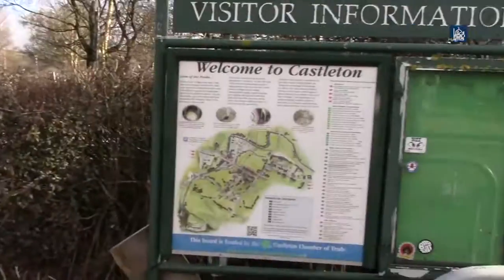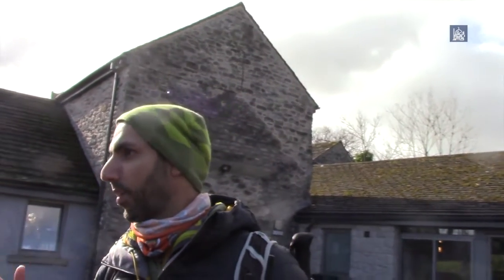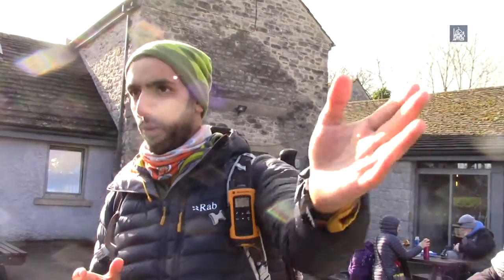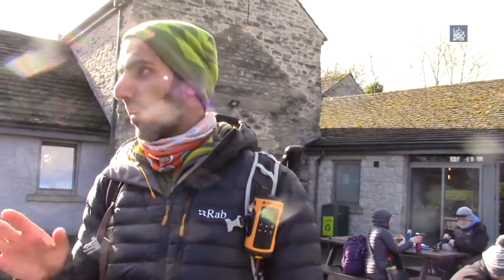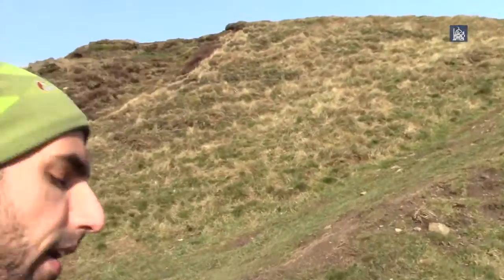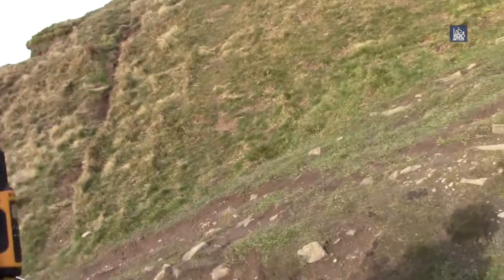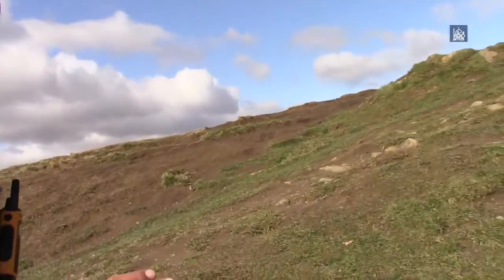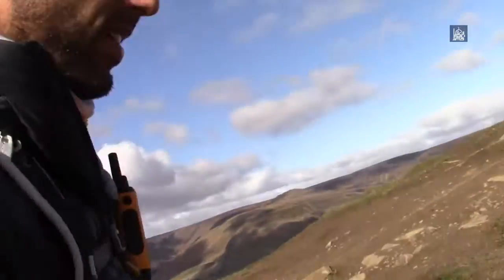Mam Tor Treck in Peak District